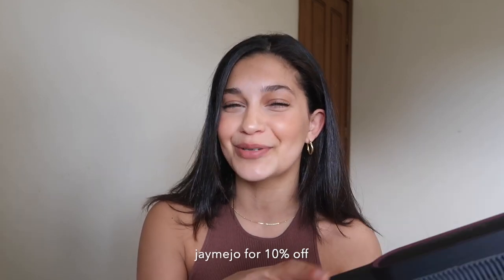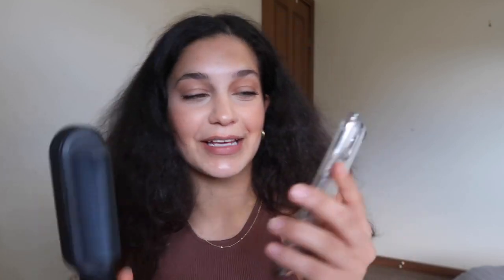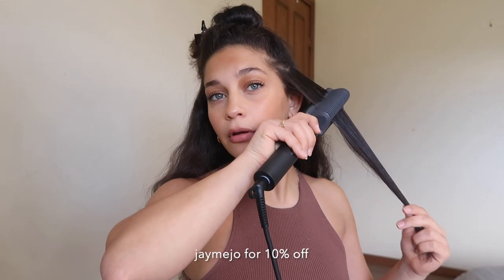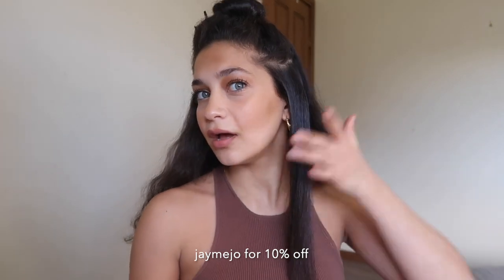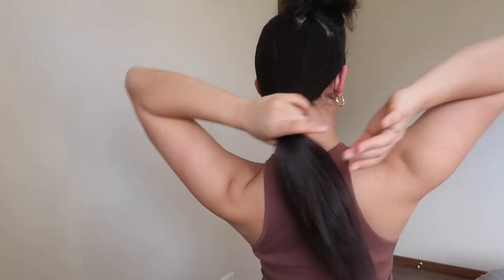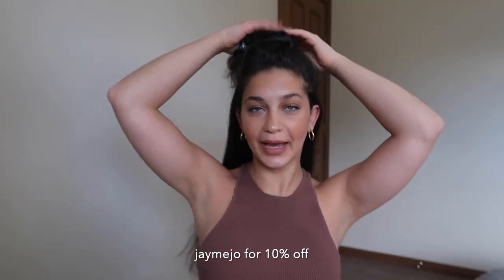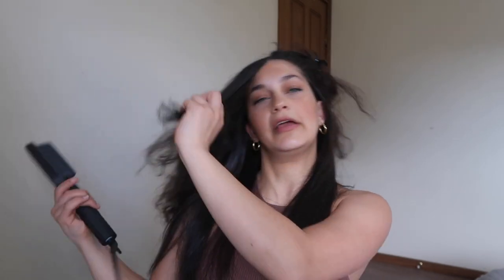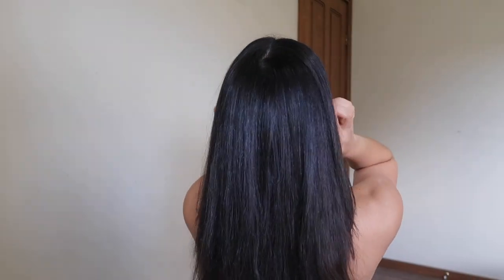How to straighten curly hair with no frizz & long lasting shine | TYMO Jayme Jo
I hope you enjoyed this video guys! I can honestly tell you this lasted SO long on my hair and it hardly curled up. and didn't get fuzzy AT ALL! I left it like that without retouching it for 4 days. Such a good inexpensive product!
If you want to win one for yourself enter via this google form